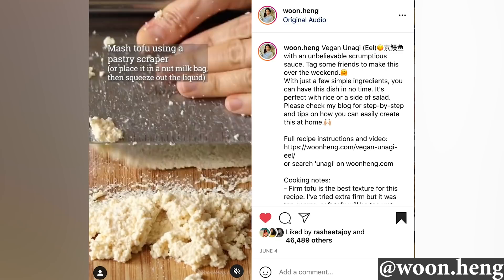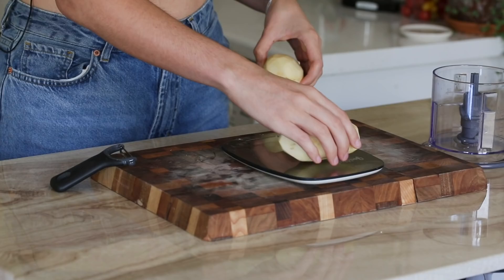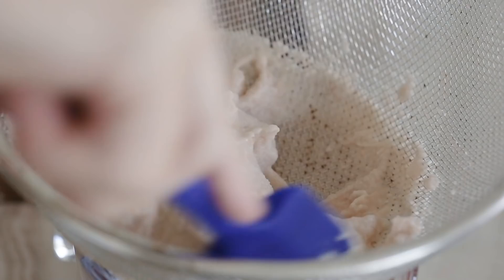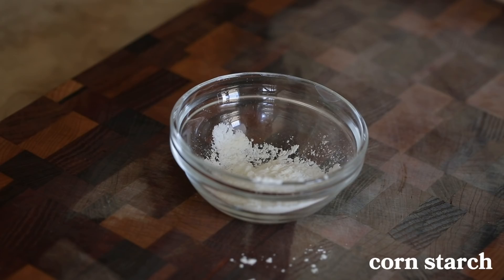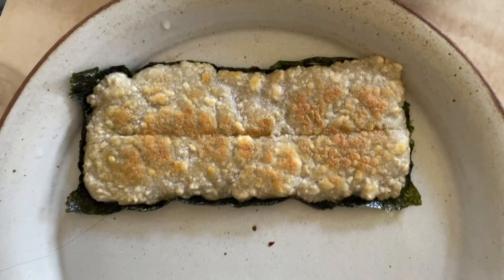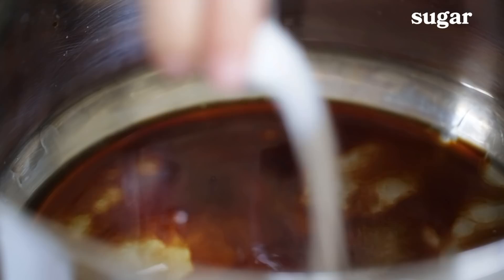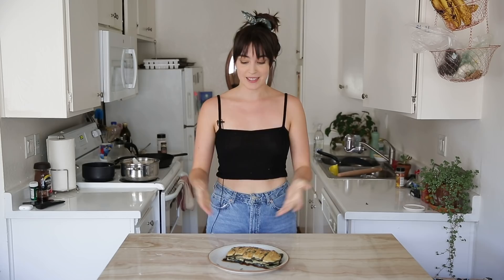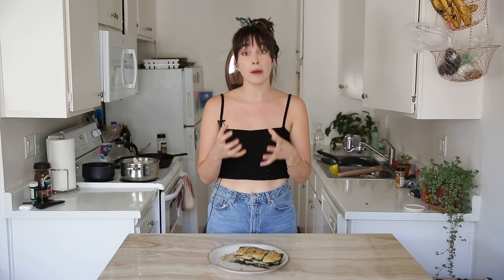I Made Vegan Unagi (Eel) Out Of Potato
Your friendly neighborhood vegan, Merle, ) has returned to try making vegan unagi (or freshwater eel) out of potatoes. Original video & recipe

MUSIC

STILLS
Cartoon Hang Loose Hand Gestures
siridhata/Getty Images
Potato
Michael Reinhard/Getty Images
Unaju - Griiled Unagi Served Over Rice
Melissa Tse/Getty Images

Clock Time Lapse - Green Screen (Loopable)
selamiozalp/Getty Images